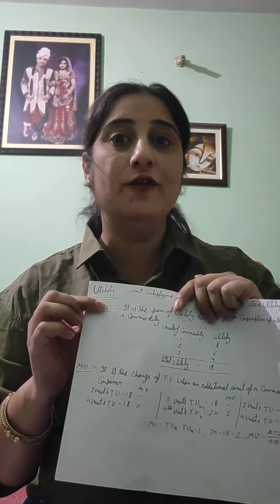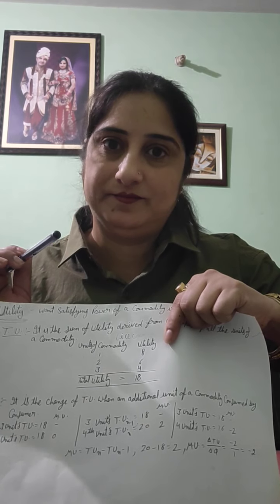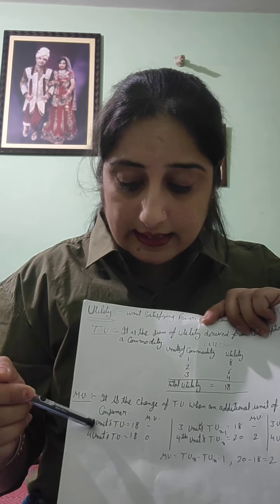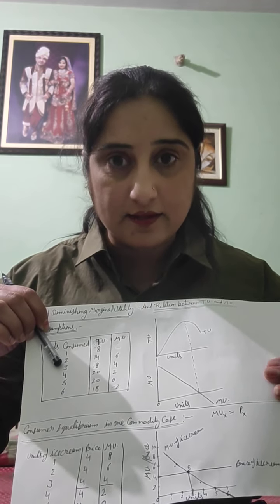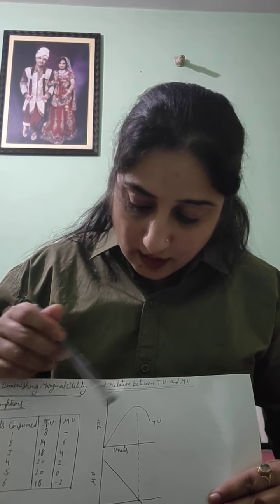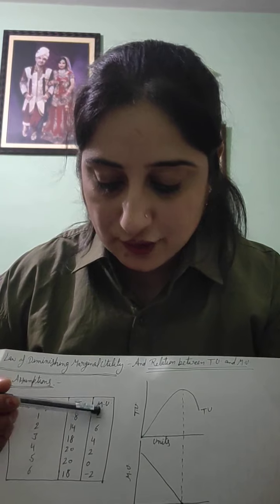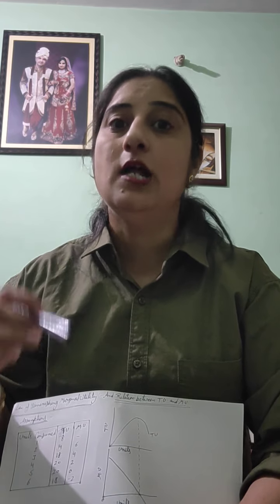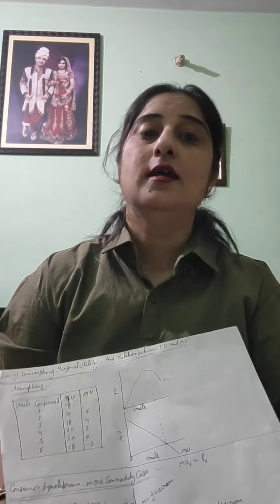Utility Approach (part 1)